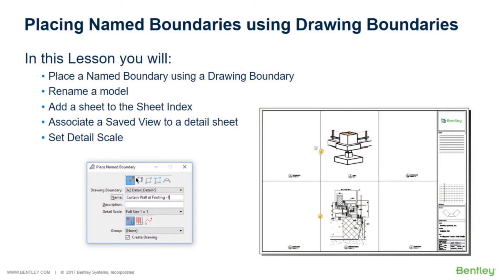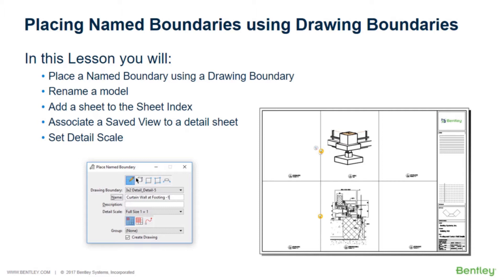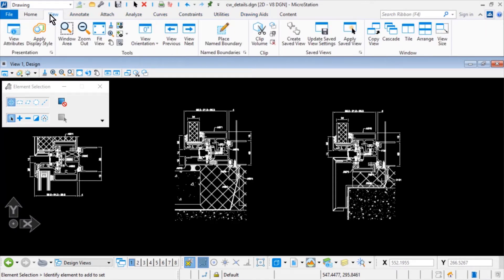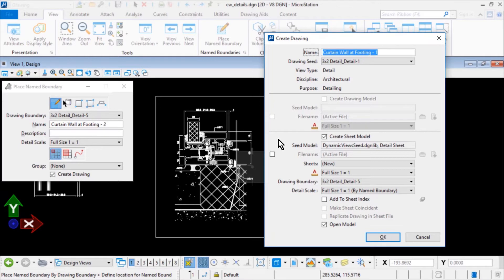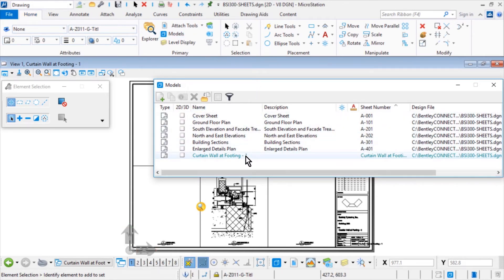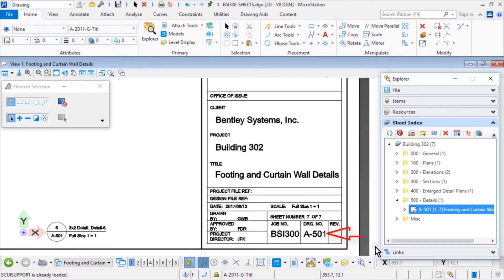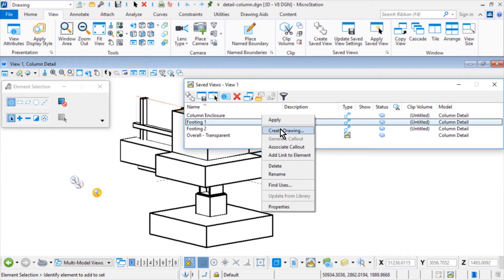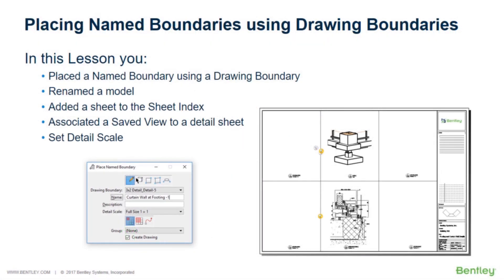31 Placing Named Boundaries using Drawing Boundaries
Standard details are typically included with most design projects. As details are created, they can automatically be placed in a specific location within a detail sheet through the use of Named Boundaries and Drawing Boundaries. A Drawing Boundary sets a physical size and can be seen when used while placing a Named Boundary. Drawing Boundaries were created and configured for a detail sheet in an earlier video within this course. Those Drawing Boundaries will now be used to define the areas containing standard details within designated locations in a detail sheet.